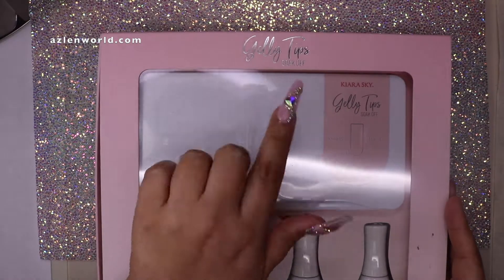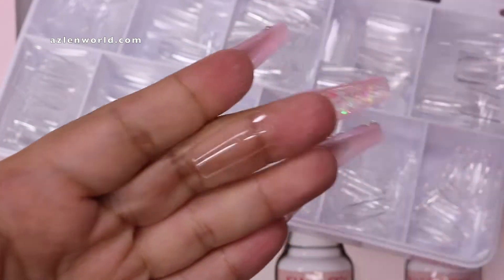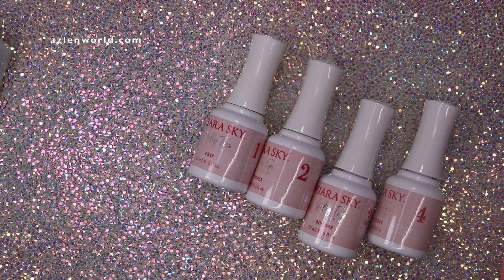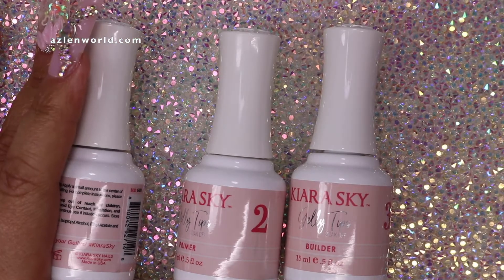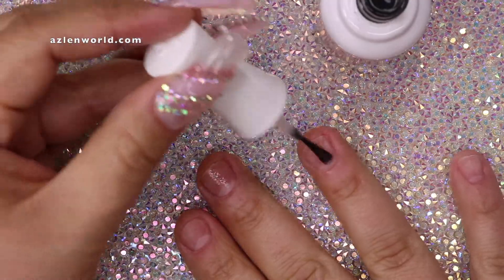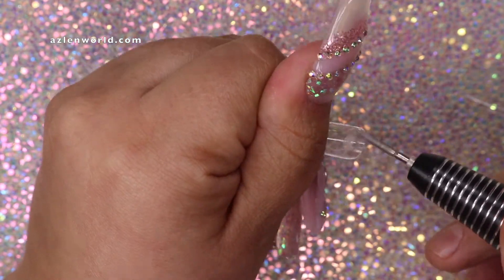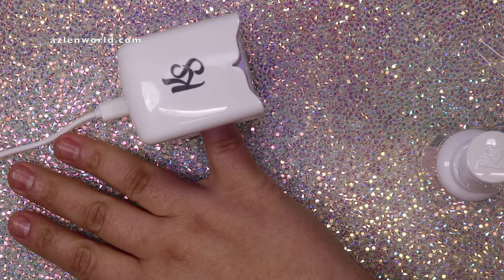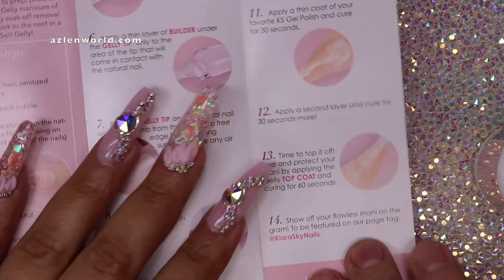Trying Kiara Sky Gelly Tips. Step by Step. Honest Review.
Hello Everyone!!
I try them on,  show them step by step, and give tips. . I will continue updating you guys on how they are doing and how long they last.